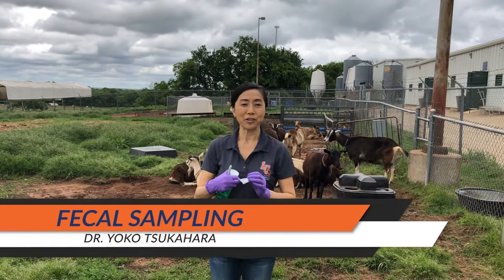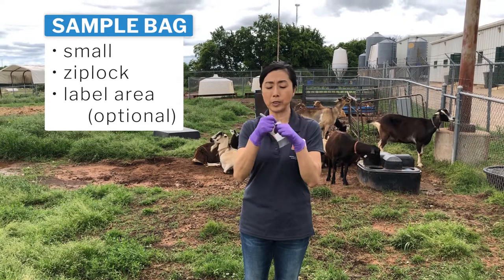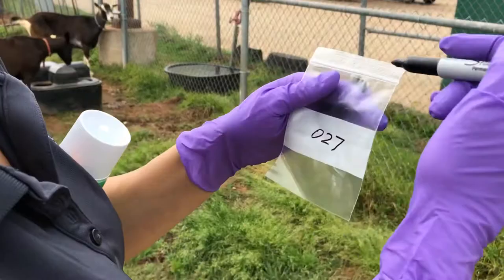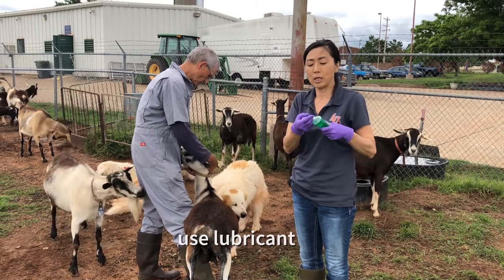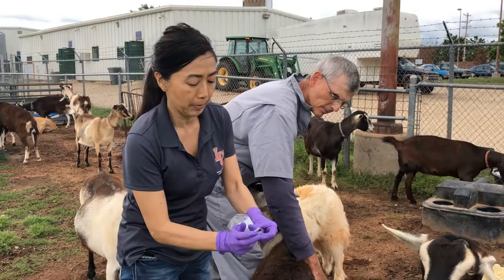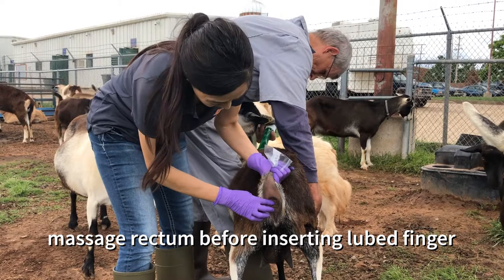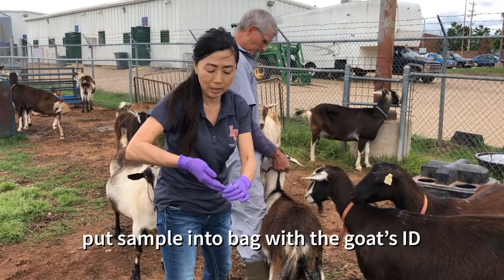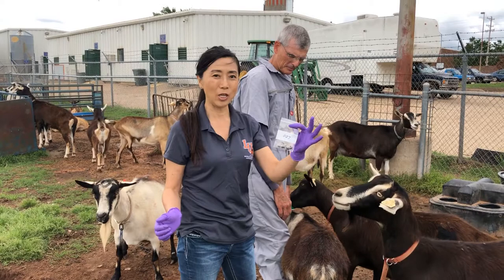Fecal sampling a goat